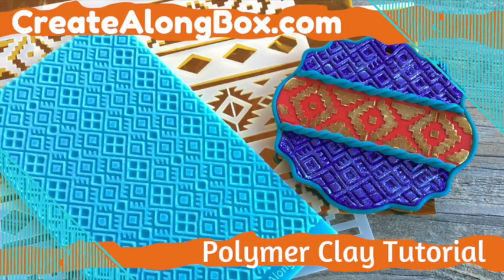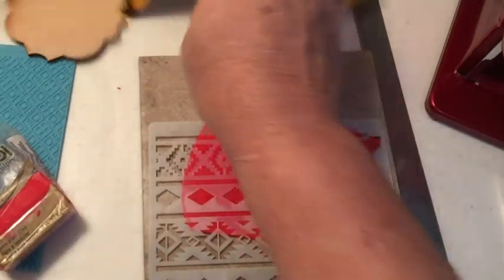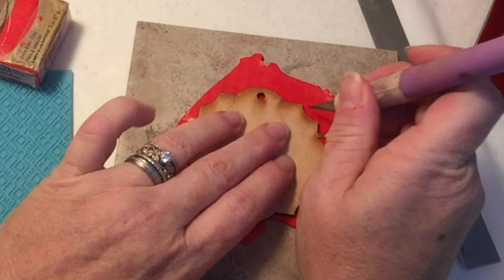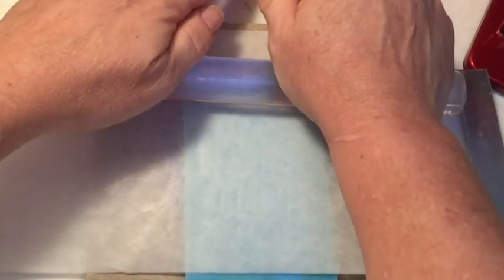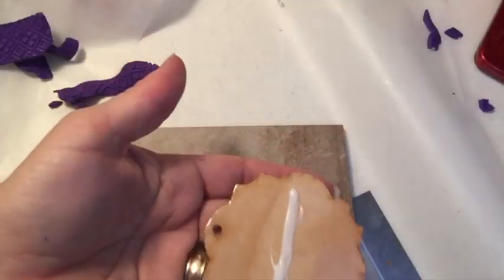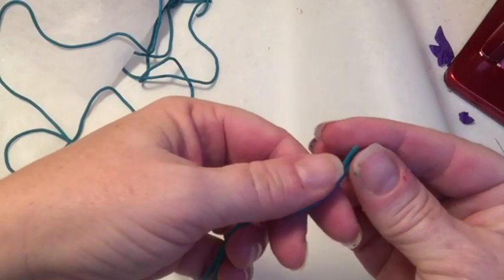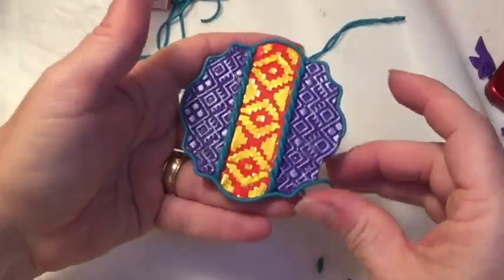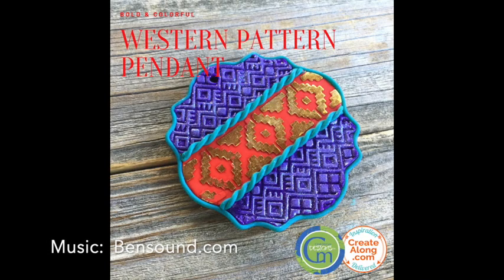Learn to Make a Bold & Colorful Western Style Pendant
Cindi McGee  uses polymer clay and items from our monthly Create Along Box to make a bold and colorful Western themed pendant. Learn new techniques and work with unique supplies you can only find here.  Each monthly box has a new theme and contains a great assortment of creative materials.  This project was made with our Go Bold CreateAlong Box.